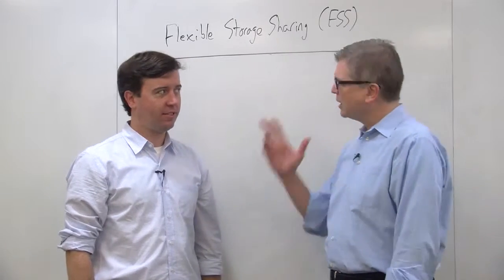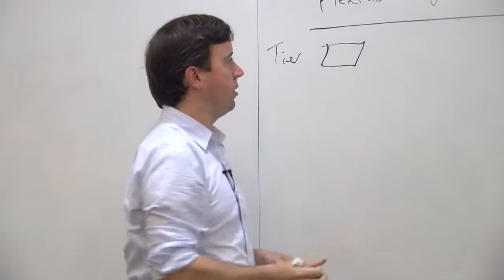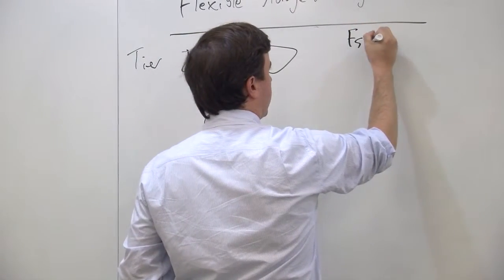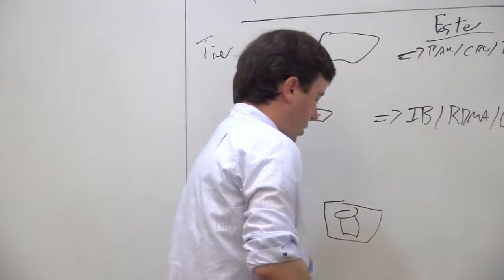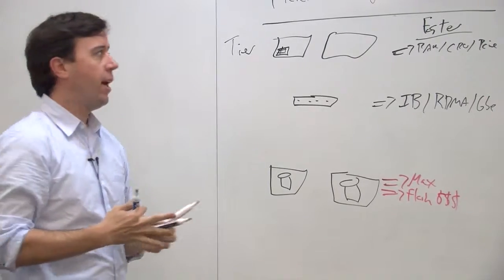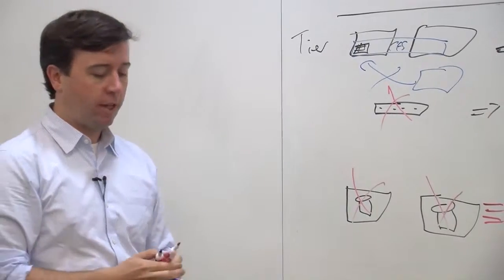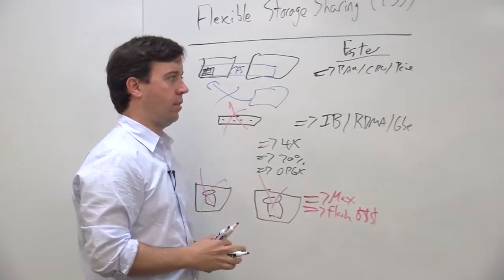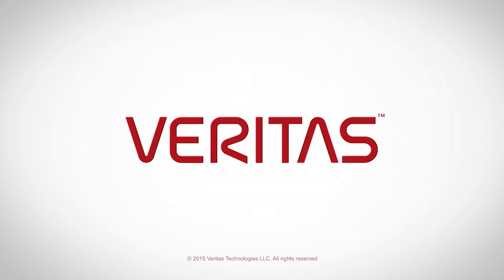Flexible Storage Sharing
This video describes the Flexible Storage Sharing (FSS) feature of the Storage Foundation Cluster File System.